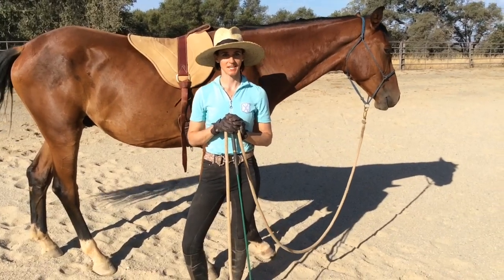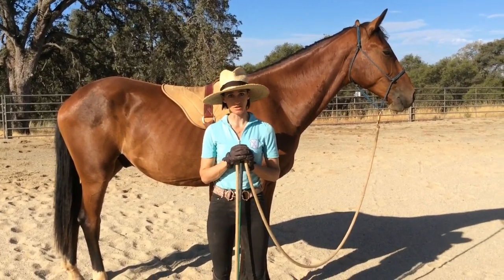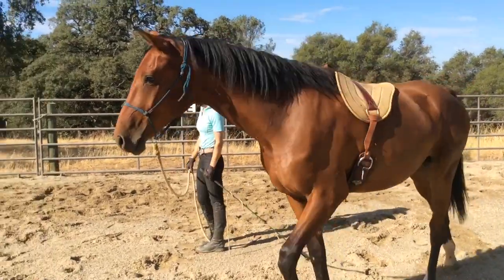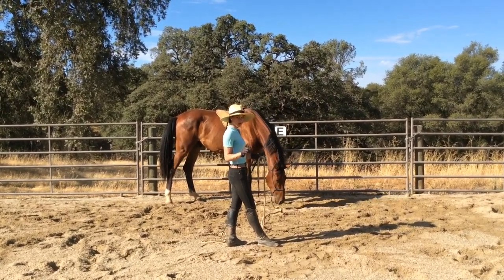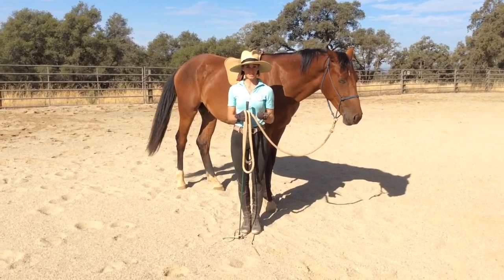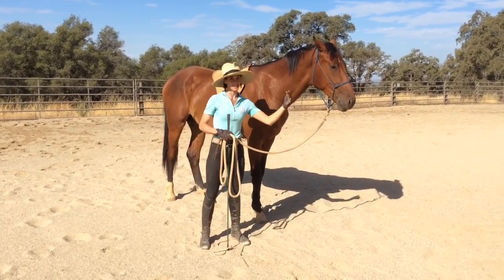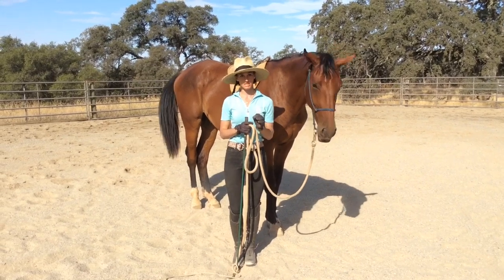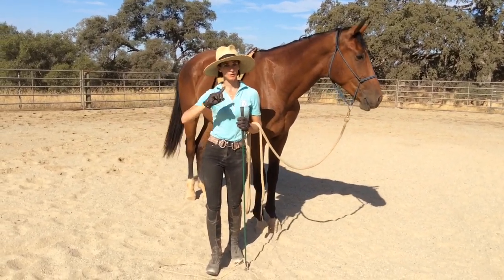Sideways on the circle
In this video you will learn the pieces (sideways + halt on the line of the circle) to develop "sideways on the circle"...

This exercise is relevant for any horse, of any age, geared towards any discipline. Not only does this sequence challenge the horse's mental connection, but also their impulsion (Go = whoa) and begins introducing softness in the ribcage.